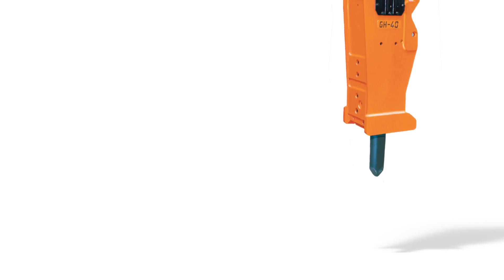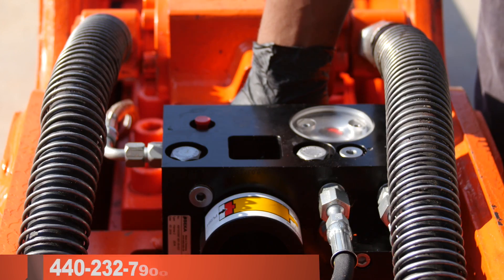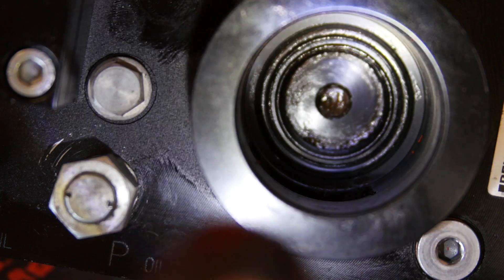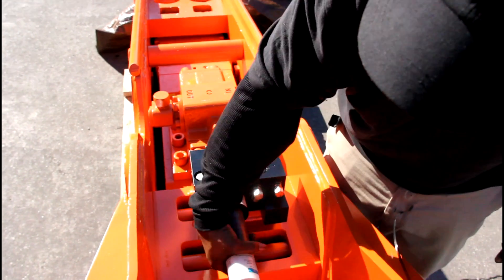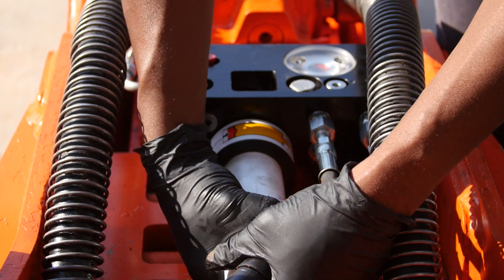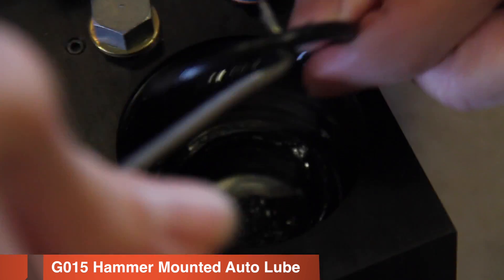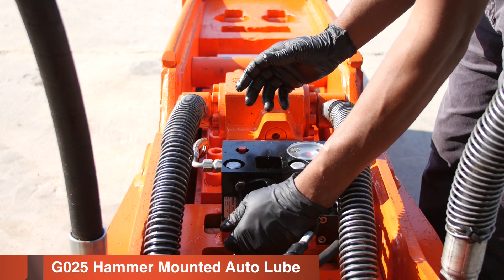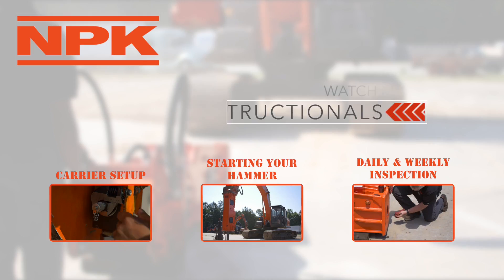Greasing Procedure - NPK Hammer Mounted Autolube Service Instructional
This service instructional covers the basics of troubleshooting, inspection and maintenance of a hammer mounted autolube system.  For more information about NPK hydraulic hammers or any other NPK product, visit our